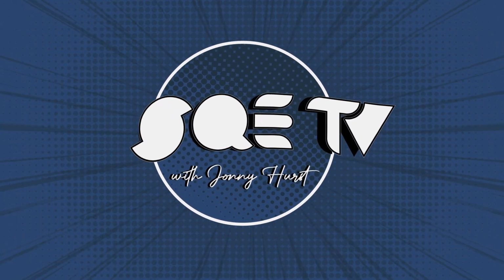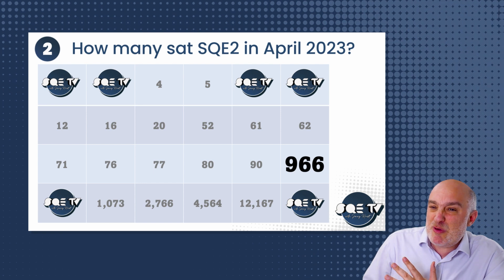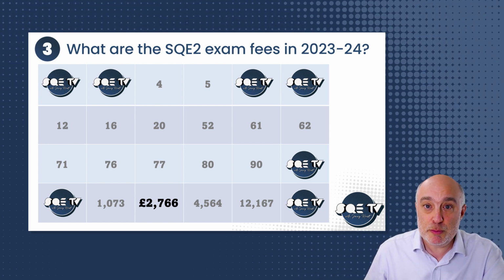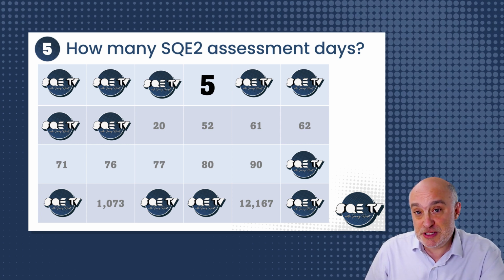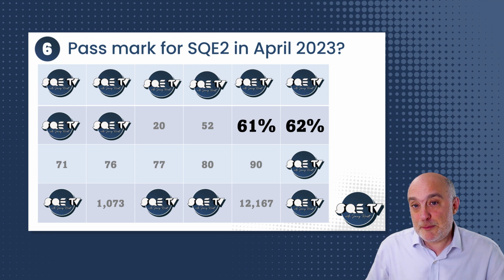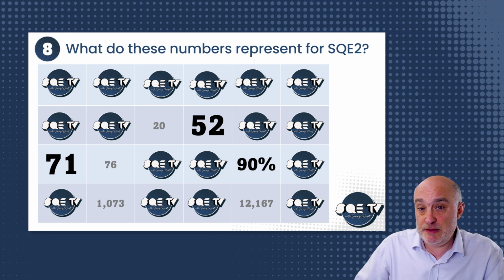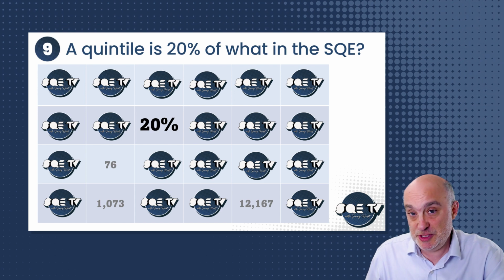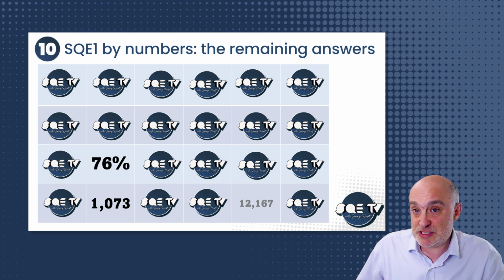SQE TV | Episode 7 | SQE2 By Numbers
It’s time to put your SQE knowledge to the test again! In SQE2 by numbers, Jonny brings you another 10 questions focusing on SQE 2, the skills assessment of your SQE journey.

Follow along in this interactive episode and comment your answers below - how many did you get right?